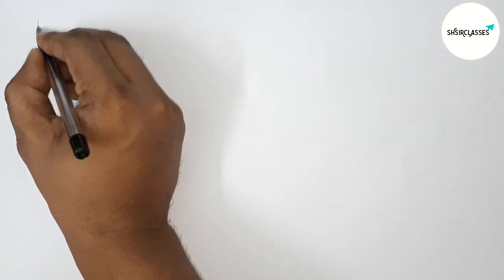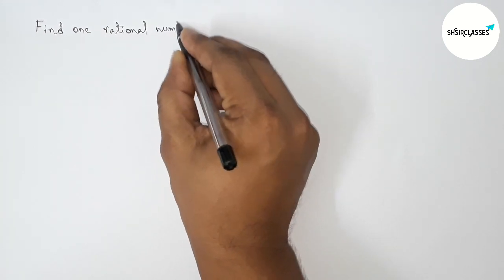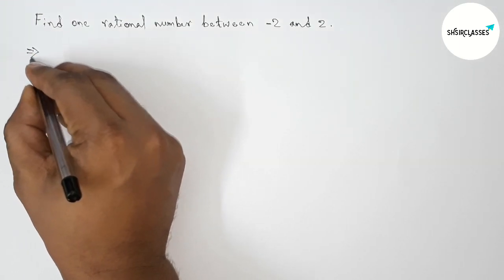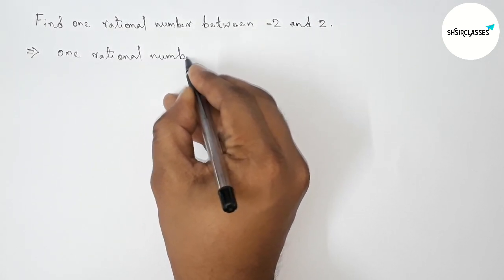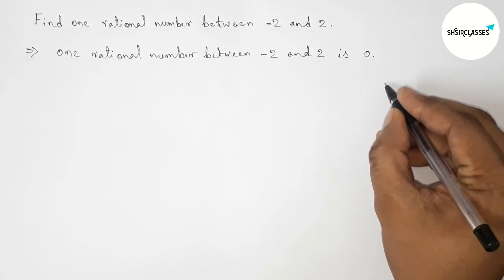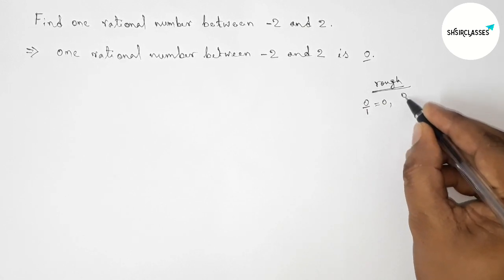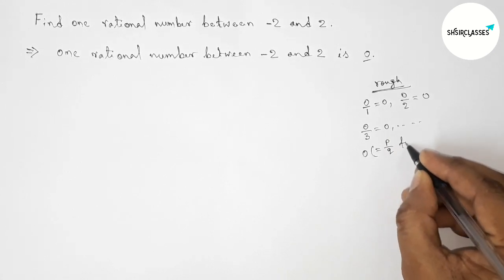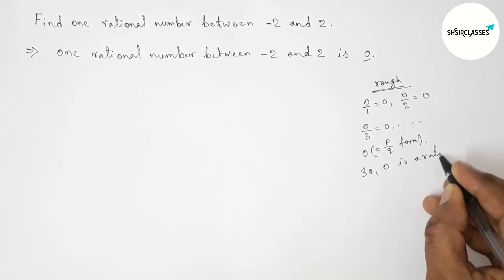How to find one rational number between -2 and 2.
In Easy Way how to find one rational number between  -2 and 2.@SHSIRCLASSES. Real Numbers.